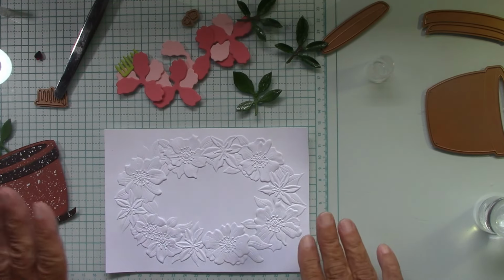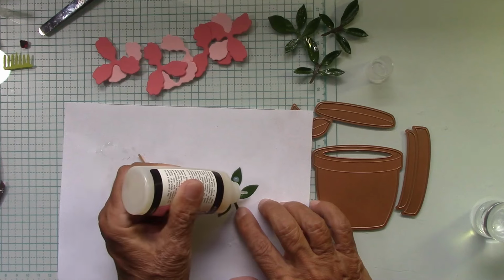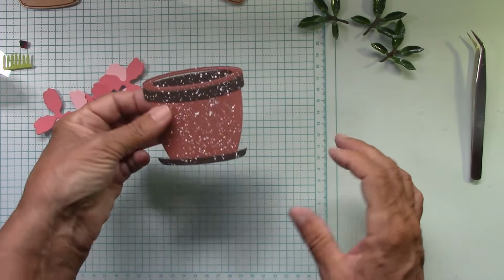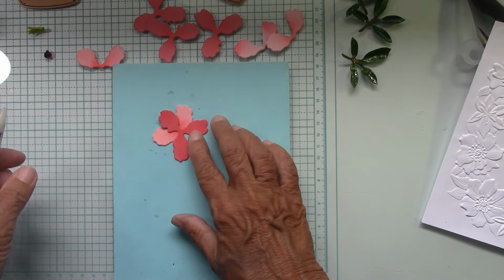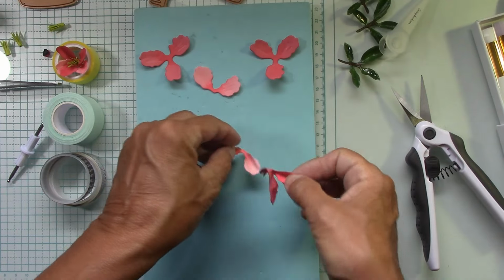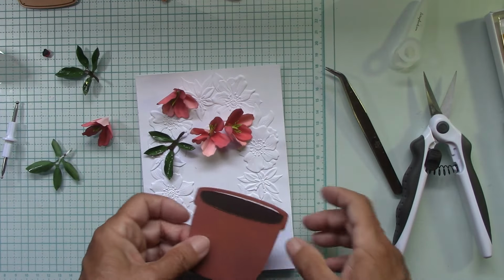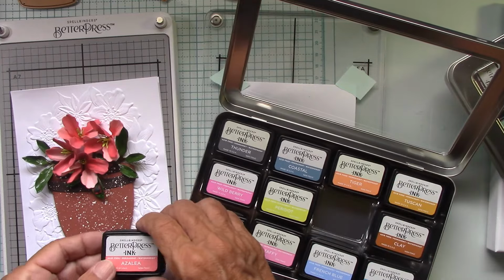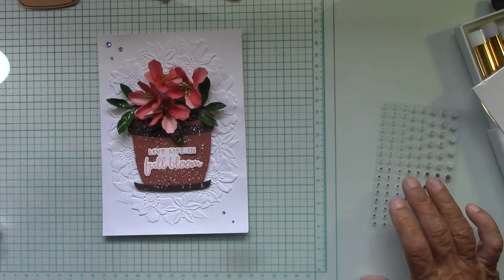Spellbinders Azalea and Garden Pot from the Nature's Botanical Collection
SPELLBINDERS
NATURE'S BOTANICAL GARDEN DIE BUNDLE FROM THE NATURE'S BOTANICAL GARDEN COLLECTION BY SUSAN TIERNEY-COCKBURN

AZALEA AND GARDEN POT WITH LADYBUGS ETCHED DIES FROM THE NATURE'S BOTANICAL GARDEN COLLECTION BY SUSAN TIERNEY-COCKBURN

NATURE'S BOTANICAL WREATH 3D EMBOSSING FOLDER FROM THE NATURE'S BOTANICAL GARDEN COLLECTION BY SUSAN TIERNEY-COCKBURN

SUSAN’S GARDEN FLOWER MOLD TRAY FROM THE VICTORIAN GARDEN COLLECTION BY SUSAN TIERNEY-COCKBURN

BEARLY ART ORIGINAL 4 OZ. PRECISION CRAFT GLUE + TIP KIT

SCRAPBOOK.COM
Spellbinders - Etched Dies - Nature's Botanical Garden New

Spellbinders - BetterPress Collection - Press Plates and Dies - Nature's Botanical Garden Sentiments New

Spellbinders - Etched Dies - Azalea and Garden Pot with Ladybugs New

Spellbinders - BetterPress Collection - BetterPress Ink - Mini Ink Pads - Flower Garden - 4 Pack

Spellbinders - Card Shoppe Essentials Collection - Watercolor - Splatter White Opaque

Pinkfresh Studio - Essentials Collection - Blending Brush Set - 0.5 Inch - 6 Pack

AMAZON
Hammermill Cardstock, Premium Color Copy, 100 lb, 8.5x11 - 1 Pack (250 Sheets)
(I use this for Hot Foil)

Neenah Cardstock, Mediumweight, 365 Sheets, 90 lb/163 gsm, 94 Brightness, 8.5" x 11" - MORE SHEETS!